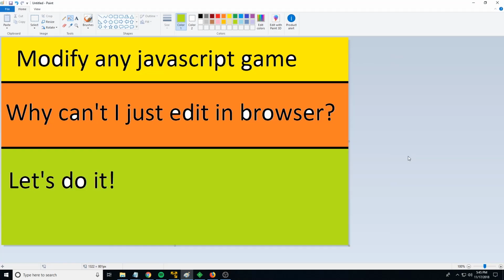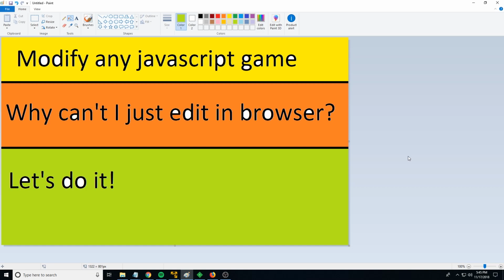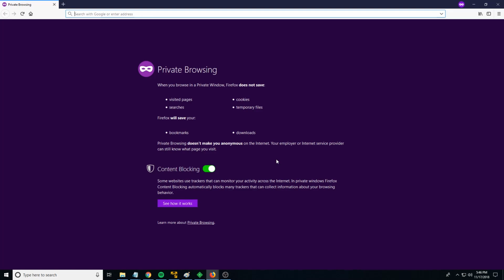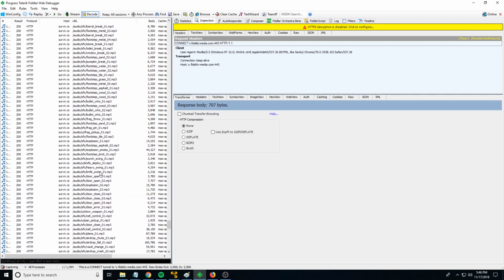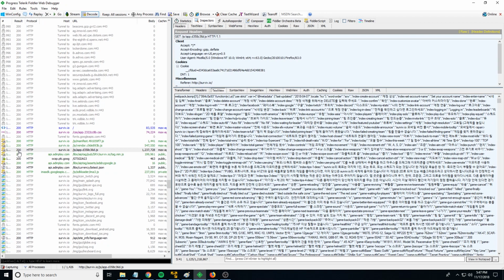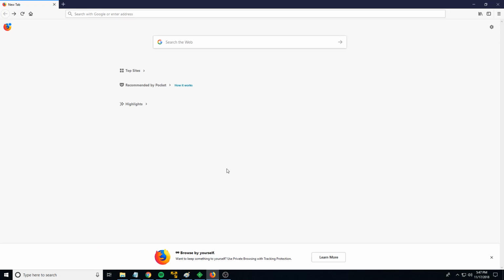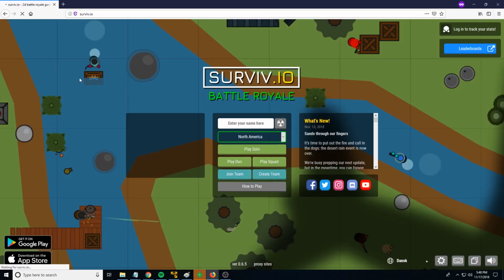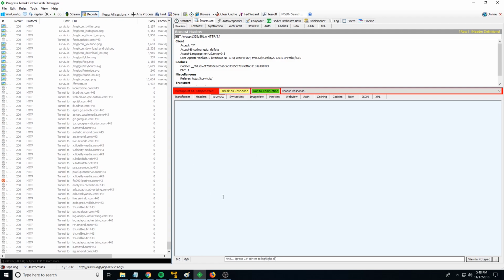Hack Any Javascript Game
We walk through how to hack any javascript game by modifying the javascript as it goes to your browser.

If you watched this video, I'd love to hear your thoughts!